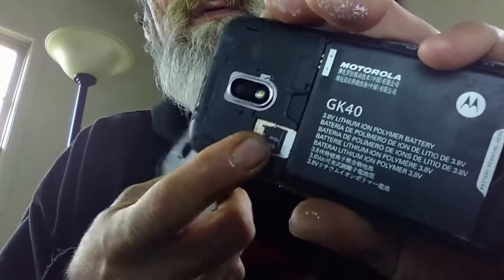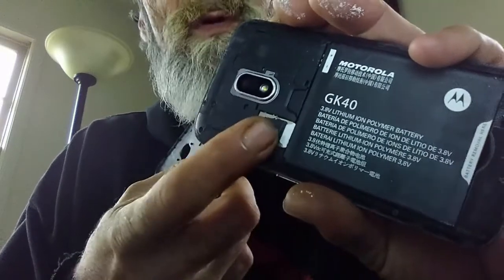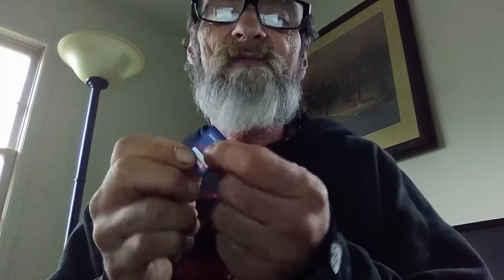Bicycle Touring and the Camera Gear You Need for Producing Video for Youtube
this video is for my friend Dave and his doggie charlie it deals with the camera gear and all the stuff you need to record video while you are on bike tour.

what to use and how to do it are the main topics of this video